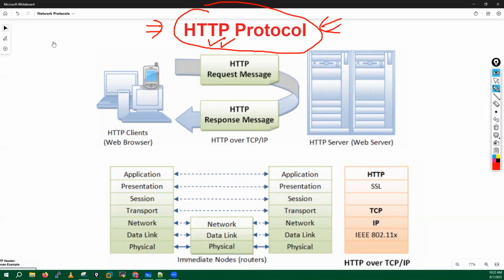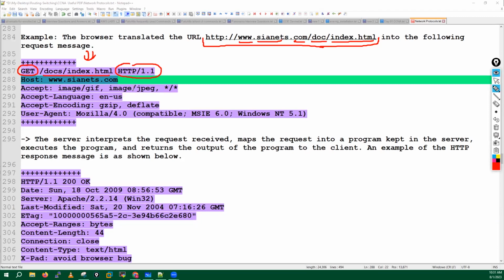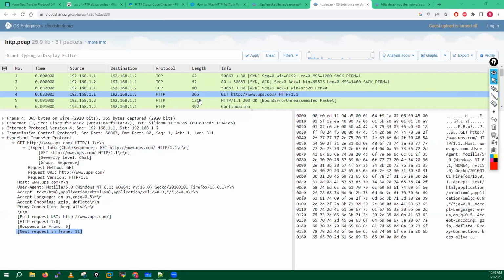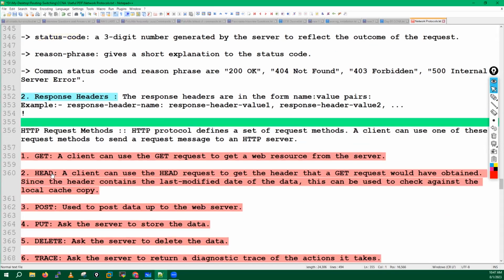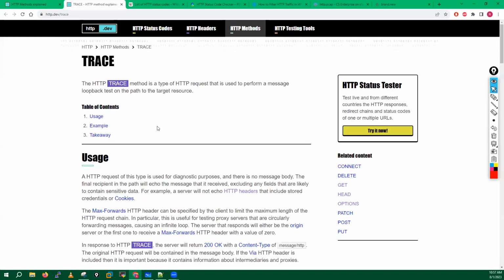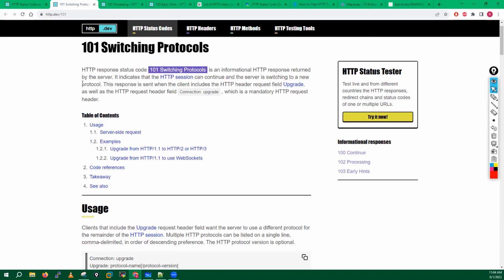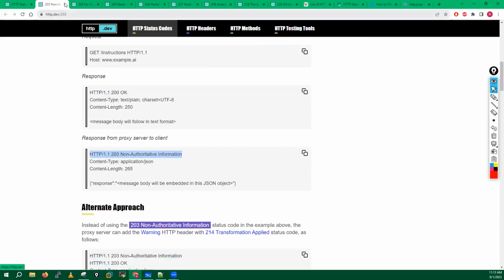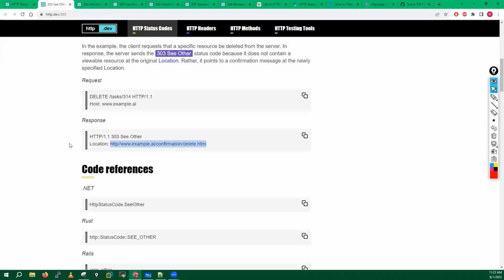HTTP Protocol | Deep Dive into HTTP Status Code | By Hemu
Curious about the intricacies of HTTP protocol and status codes? Look no further! In this informative video, we unravel the mysteries of HTTP, offering a comprehensive guide to understanding HTTP protocol and status codes.

HTTP (Hypertext Transfer Protocol) is the backbone of the internet, facilitating communication between clients and servers. In this video, we break down the fundamentals of HTTP and decode the significance of each status code.

Don't miss out on this exclusive opportunity to become an HTTP expert and elevate your understanding of web communications!

Join us on this exciting journey to demystify HTTP Protocol & Status Codes. It's time to enhance your knowledge and navigate the world of web communications with confidence!

✨Hashtags✨